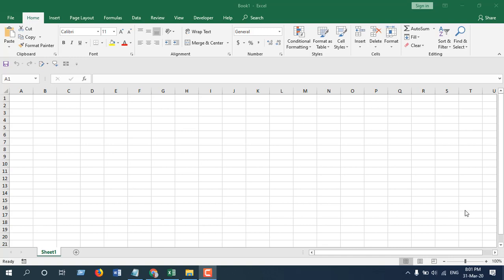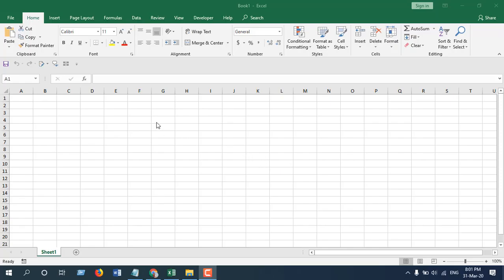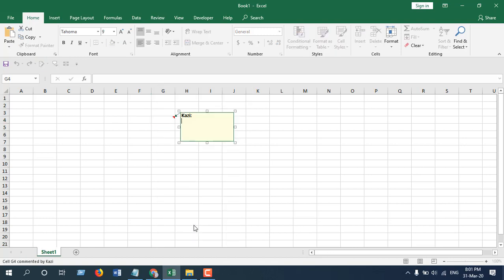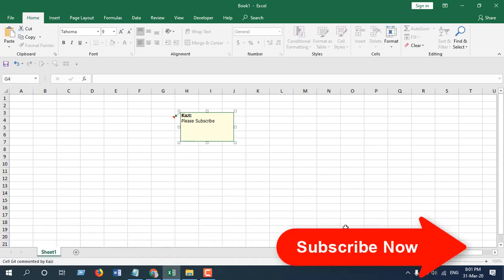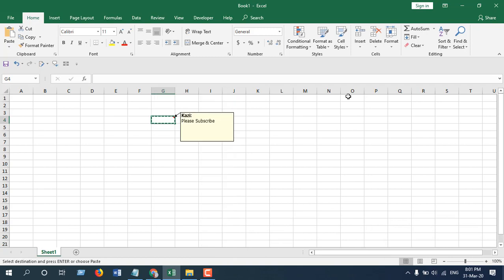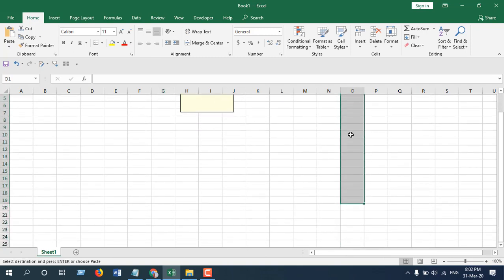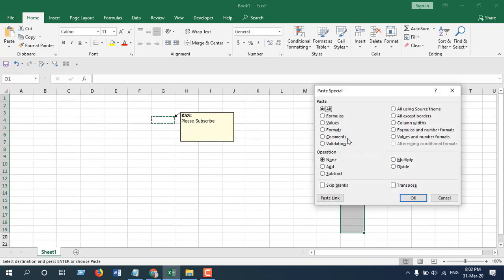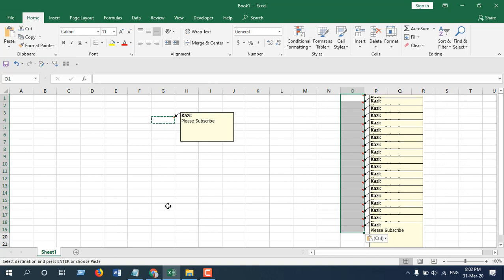How To Insert A Comment To Multiple Cells At Once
In this tutorial, I’m going to show you the easiest way to add comments to multiple cells at once. In the previous tutorial, I’ve presented the same thing with VBA. Check that out
In this tutorial, we are adding a comment to multiple cells without using any VBA. We will use Excel’s built-in feature to do this. Let’s follow the instructions and insert a comment into numerous cells.

Don't forget to check our playlist on excel comments to learn a lot on Microsoft comments.

Step 2: Copy the cell with the comment
Step 3: Select the “Data Range” where you want to add this comment
Step 4: Right-click and select “Paste Special.”
Step 5: Select “Comments”
Step 6: Click Ok.

This is how you add comments to multiple cells at once without using any heavy tools or coding. This is how I prefer to add comments to several cells at once.